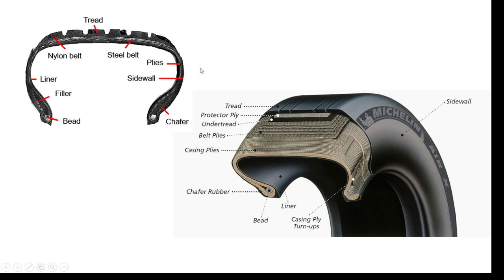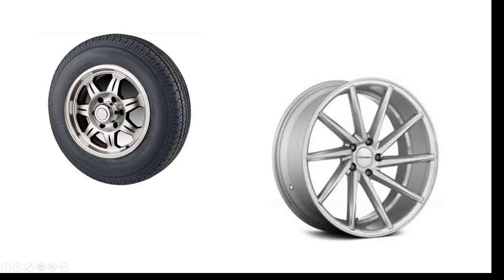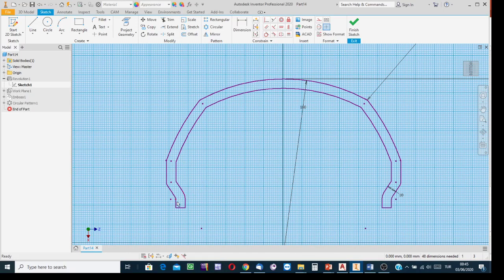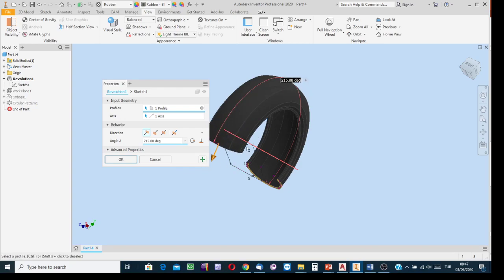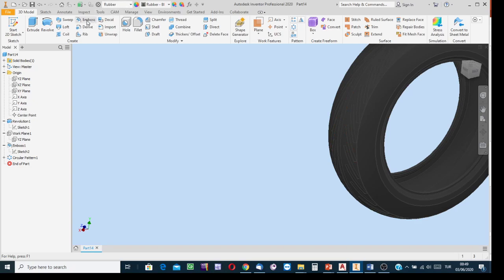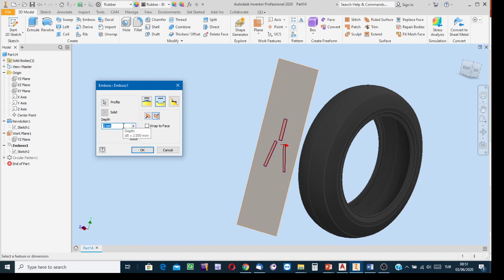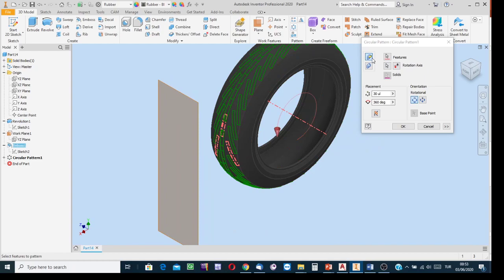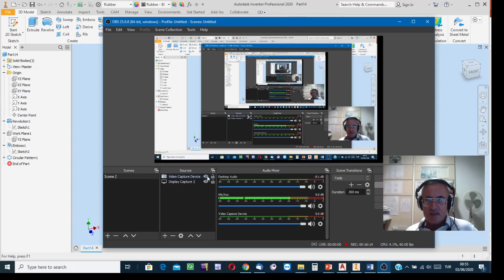How is the solid model of a tire created in Inventor